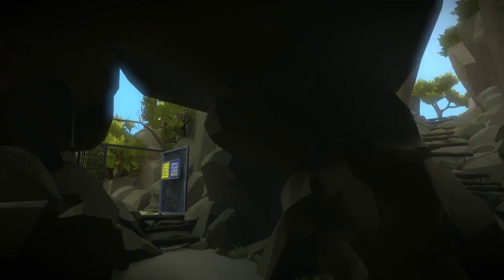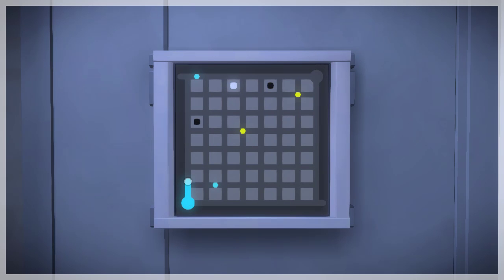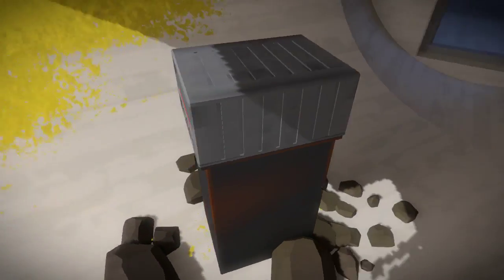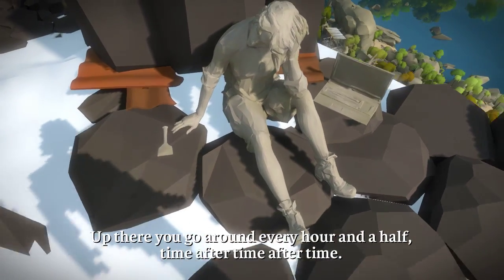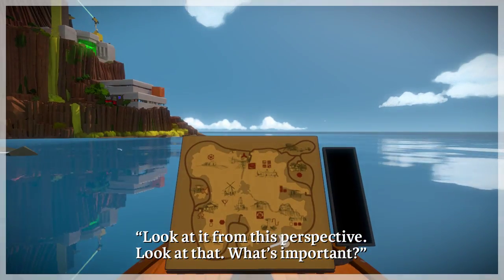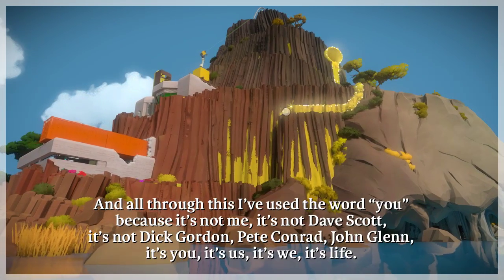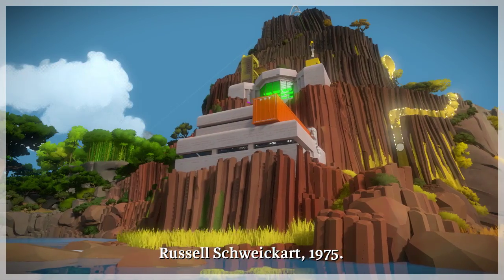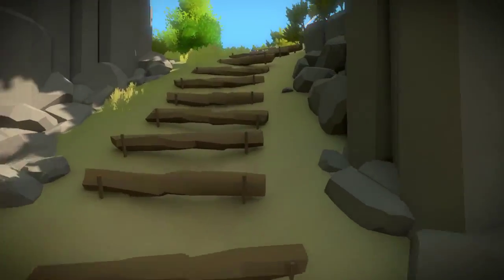Let's Play The Witness - Episode 15 "Mountaintop Quote"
That's a pretty long quote. I gave up waiting on it and instead solved my first secret puzzle.